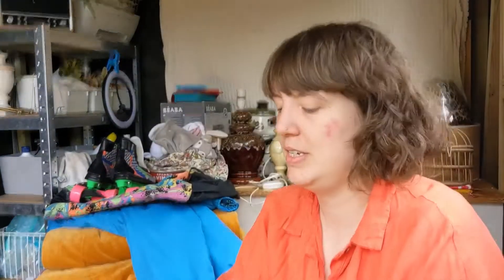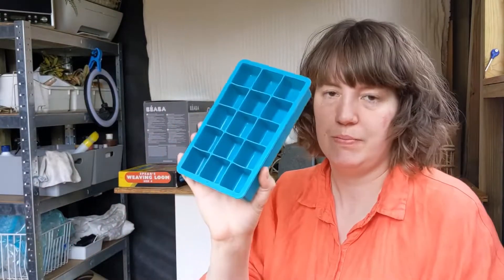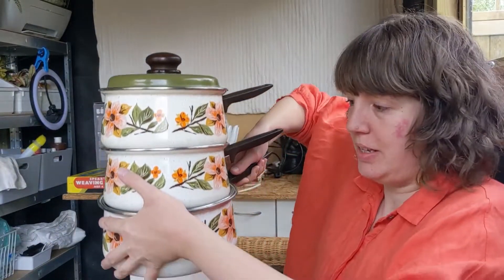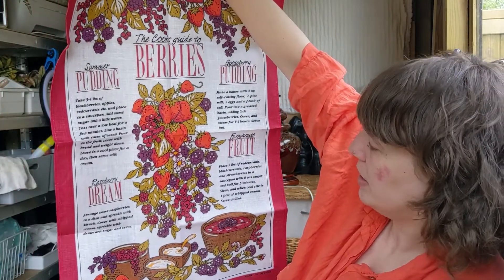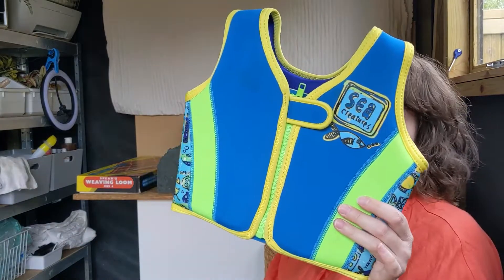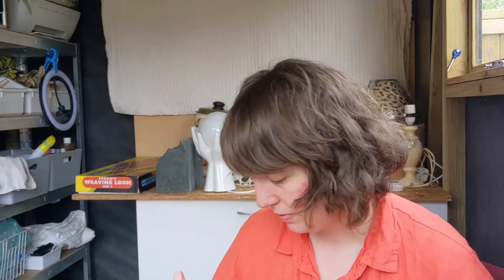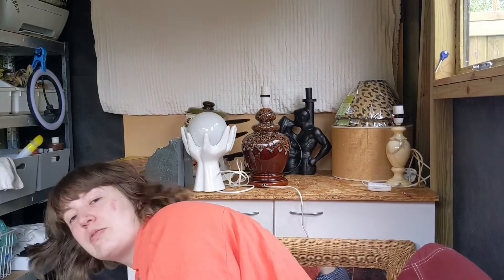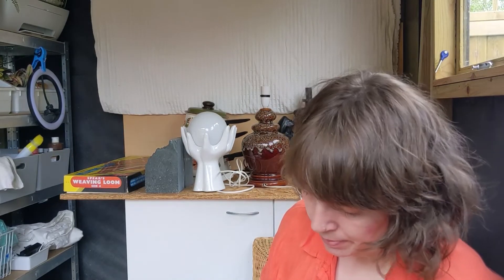I Went to 3 Car Boot Sales, This is What I Bought to Resell!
I visited three car boot sales over the weekend looking for stock for my vintage and preloved reselling business. Here's what I found!

I'm Hannah, a UK based vintage and secondhand reseller. I buy items from charity shops and car boot sales to resell online via Etsy and eBay.